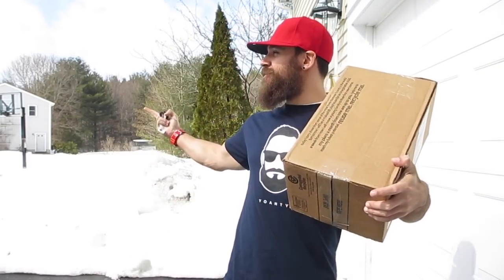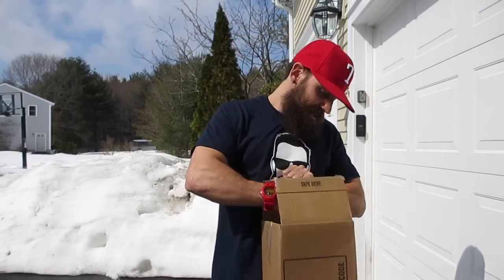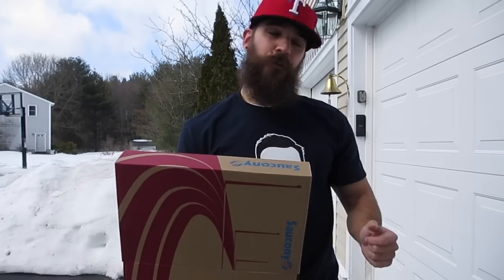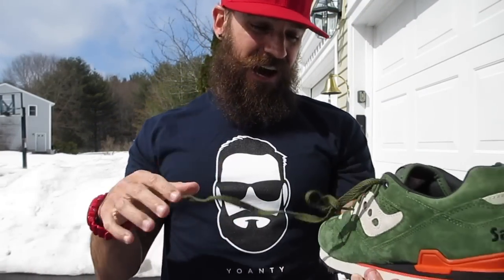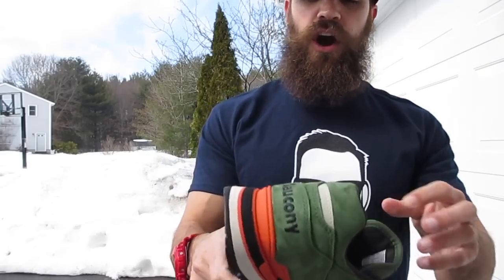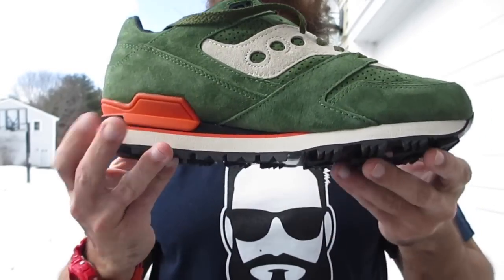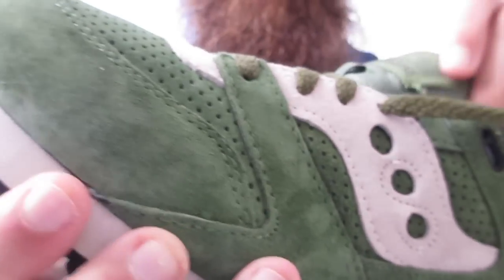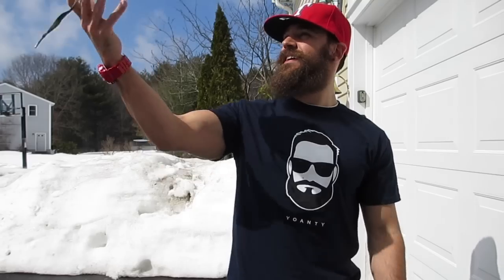NEW SNEAKER UNBOXING!!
Vine: YoAnty